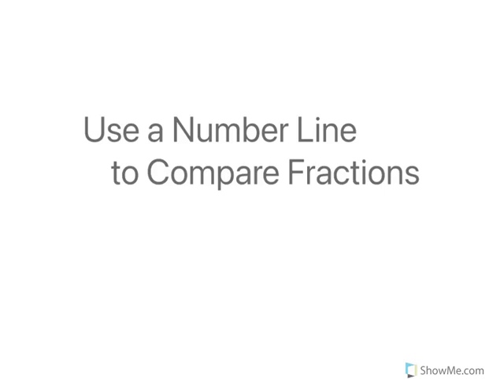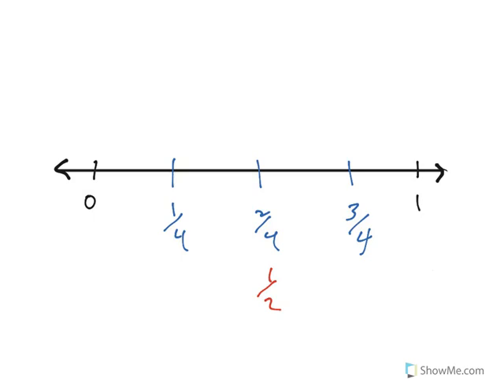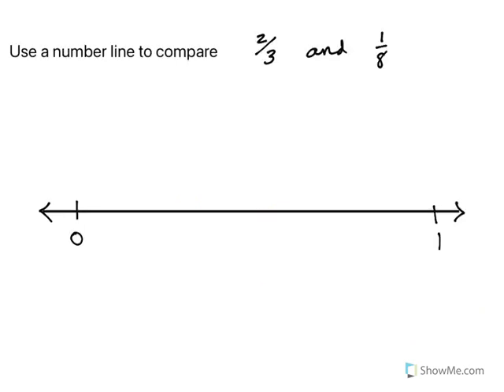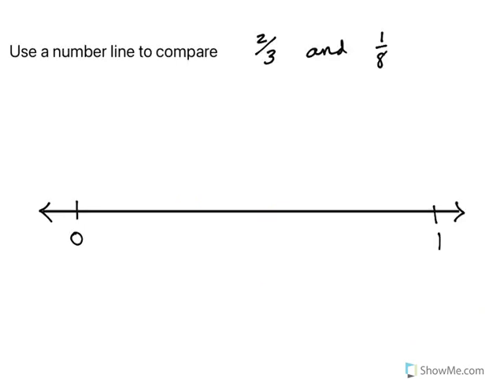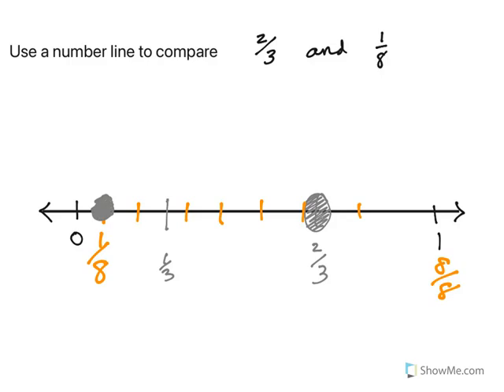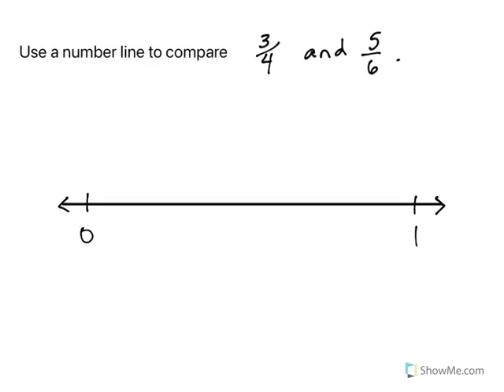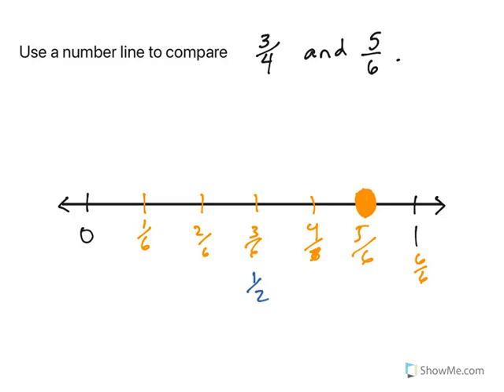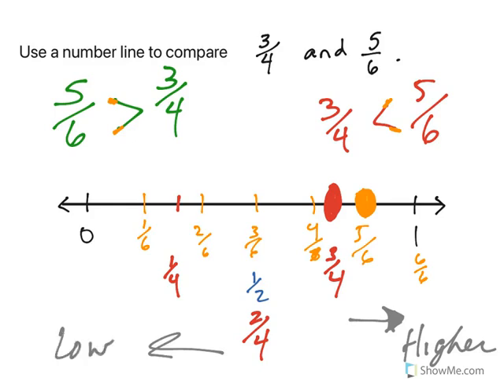Compare Fractions using a Number Line